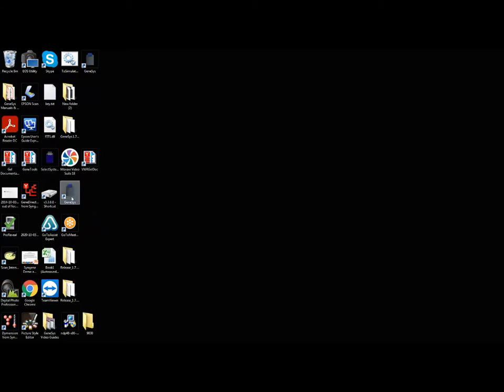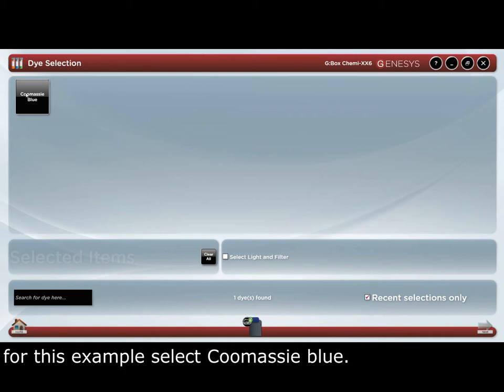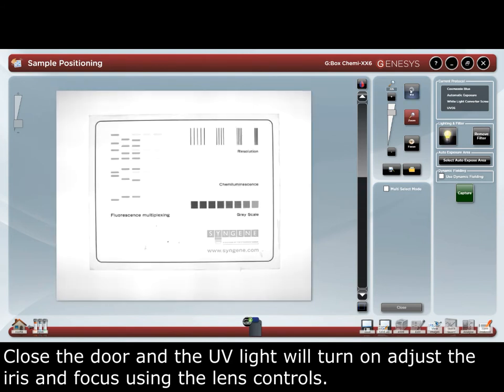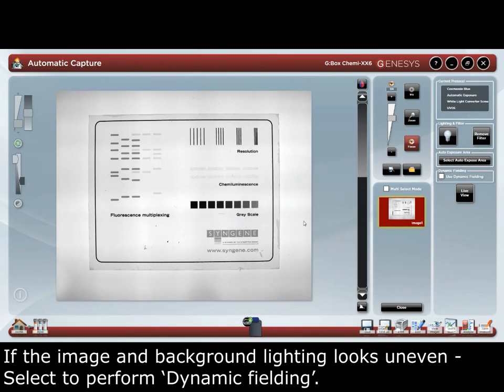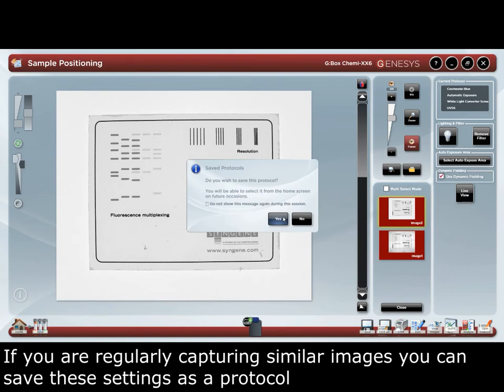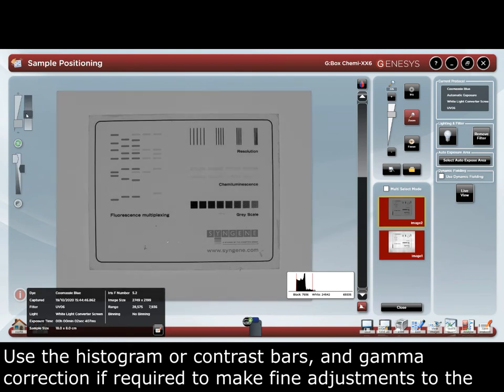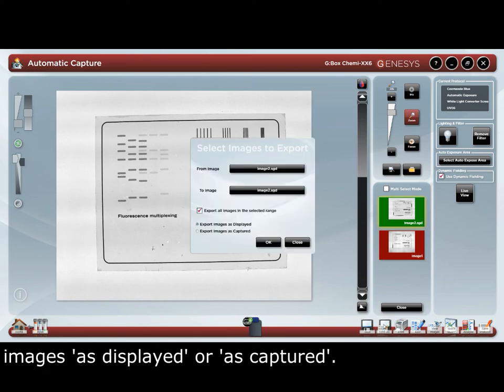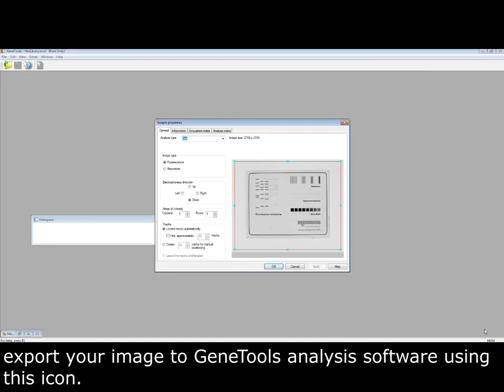GeneSys 'How To' Videos: Visible Protein Gels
How to capture a Visible Protein Gel on Syngene's GeneSys software